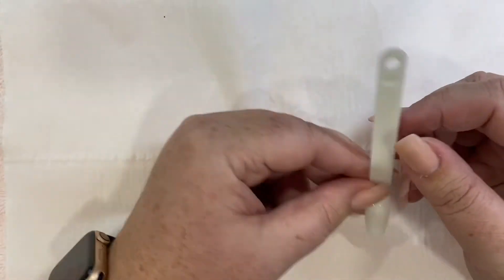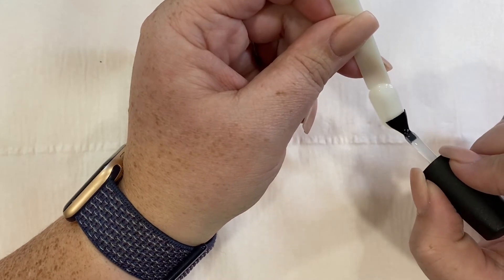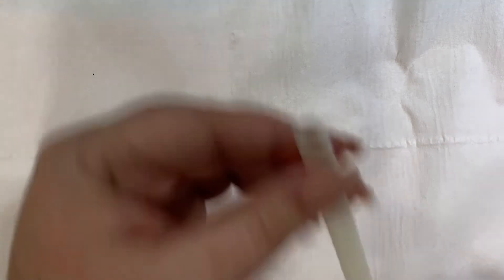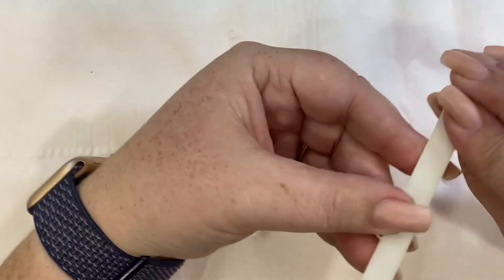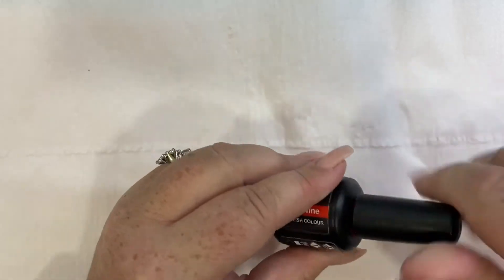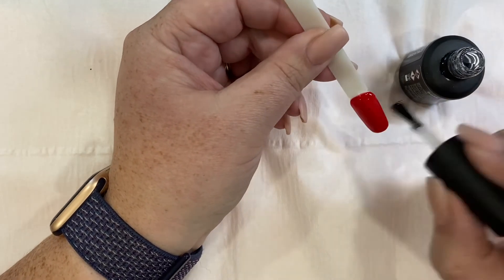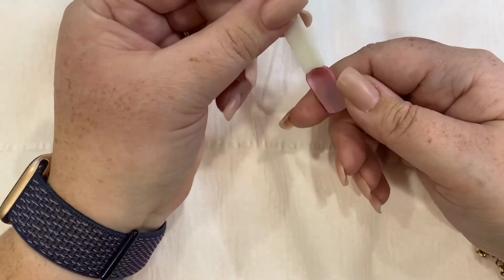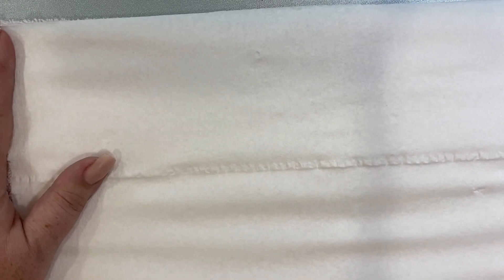AET Microteach Nail Tech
So I’d try to plan this video for the last part of my AET however due to Covid restrictions it’s kind of went belly up. I wasn’t going to let it stop me so I’m the end I had to pretend I had 2 people in a class to teach! Hope it may help other who are doing their AET Microteach xxx